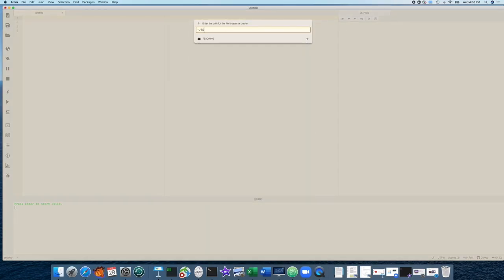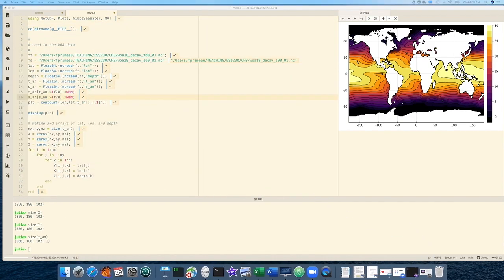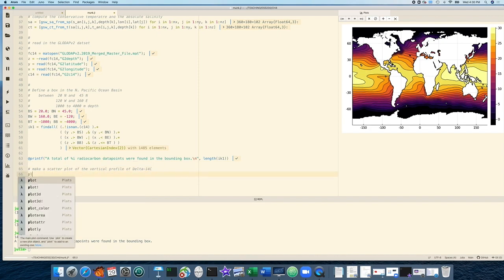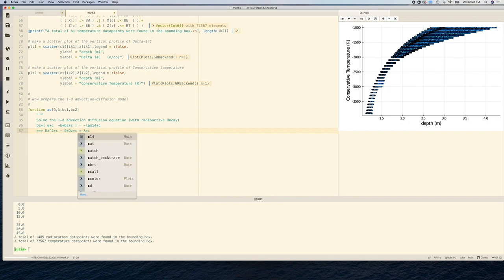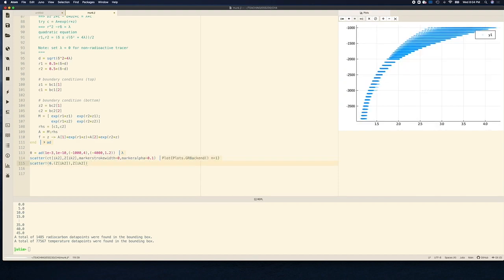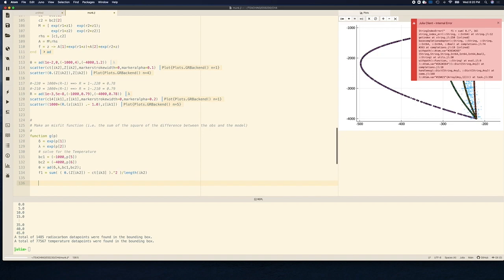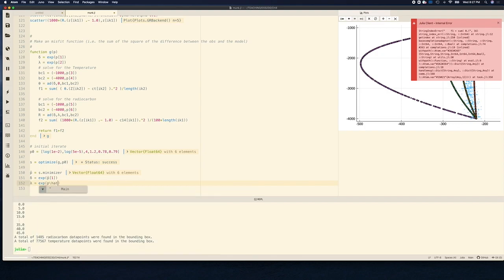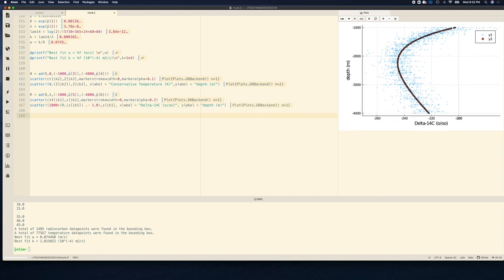Munk66 Abyssal Recipes part II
This video is about Munk66 Abyssal Recipes part II